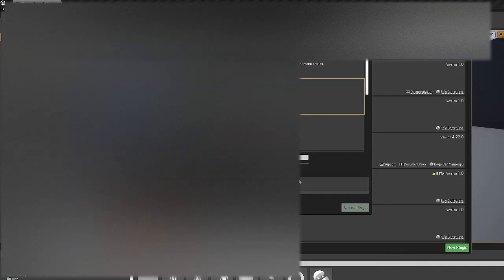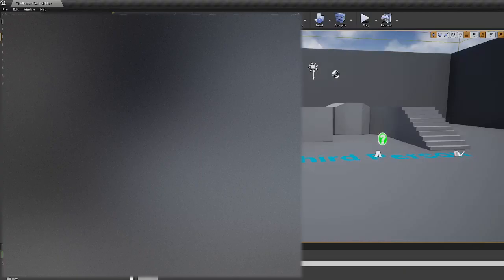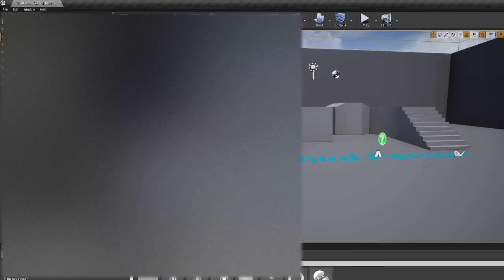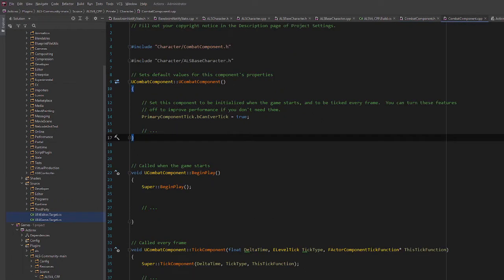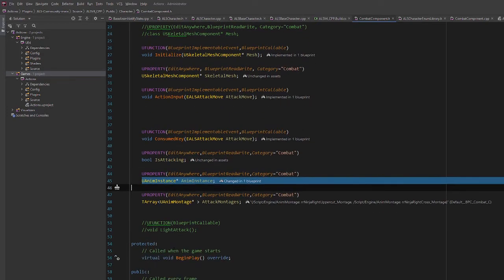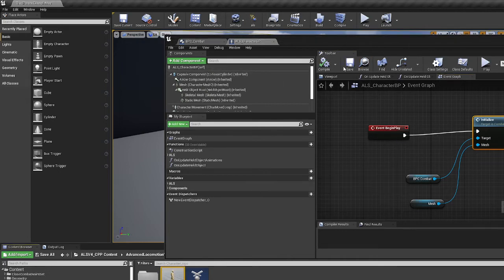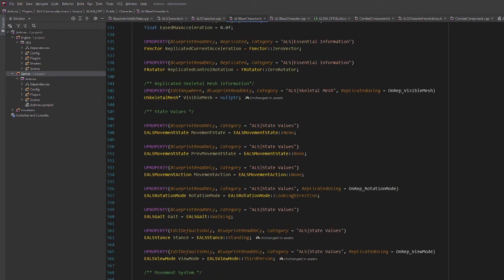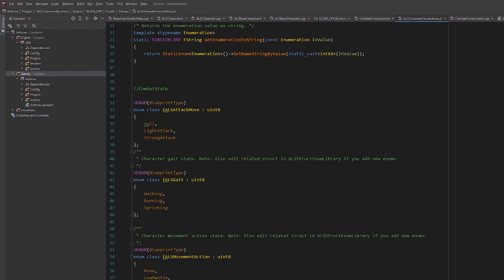ALS c++ Introduction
Hey guys I plan on remastering this video.

ALSV4 c++ introduction video. This is just one of many coming down the pipeline for those trying to understand ALS c++. I create this for a friend but I am willing to share with others. Credited source information comes from watching this channel